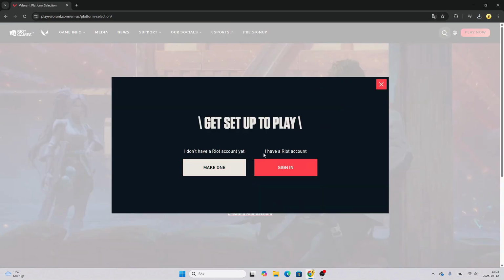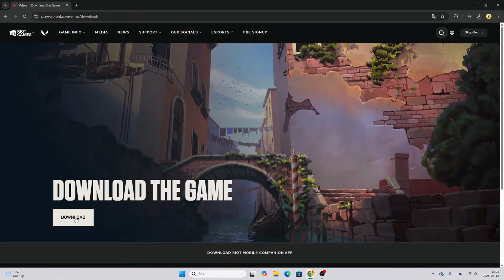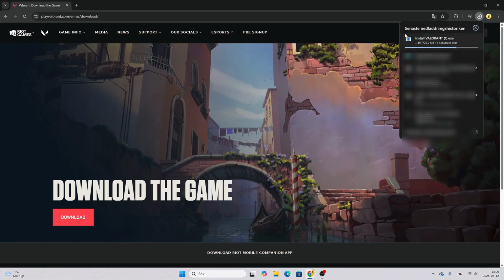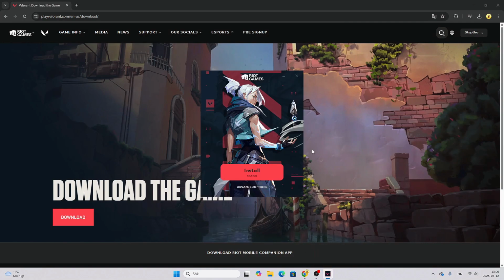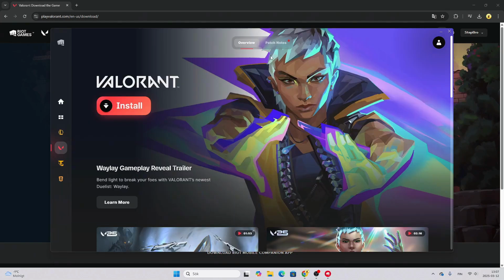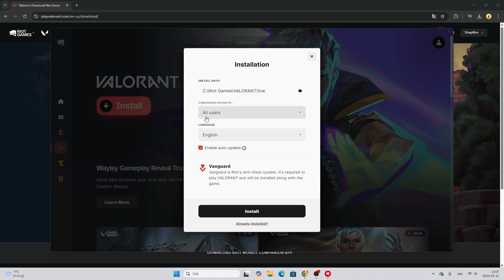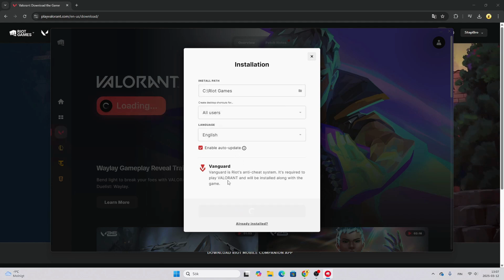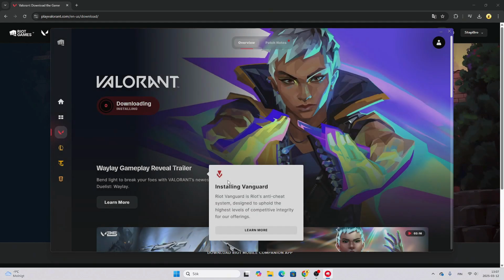How to Install Valorant on PC & Laptop (FAST & Easy 2025!)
Full Guide on How to Install Valorant on PC & Laptop:

Want to install Valorant on your PC or Laptop but not sure how? 🖥️🎮 In this guide, I’ll walk you through the step-by-step process to download, install, and set up Valorant on any Windows device in just a few minutes!

📌 In this video, you’ll learn:
✔️ How to download Valorant from Riot Games
✔️ Step-by-step installation guide for PC & Laptop
✔️ Minimum system requirements for smooth gameplay

🚀 Get Valorant running and start playing today!